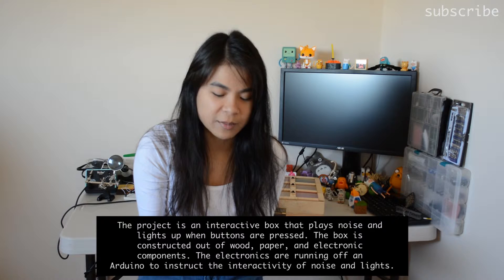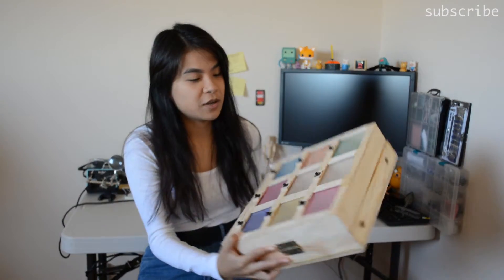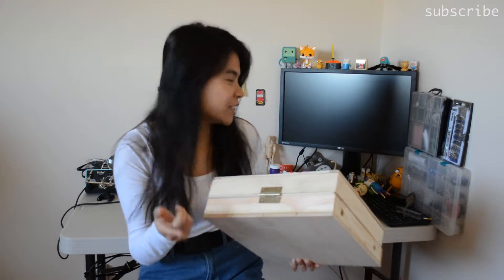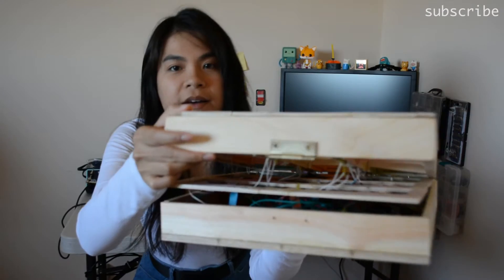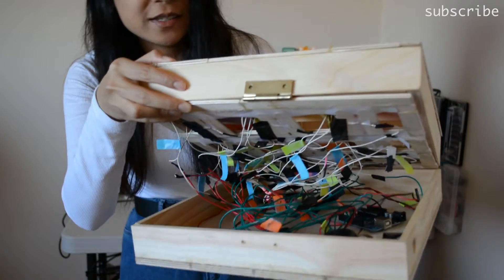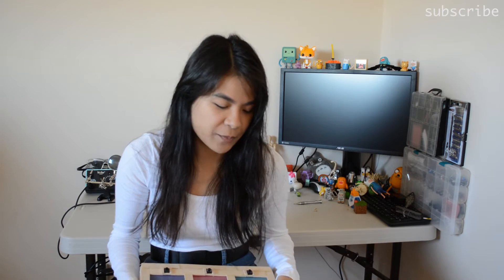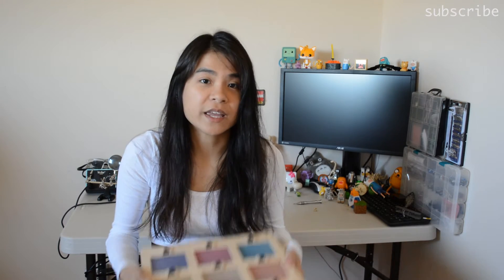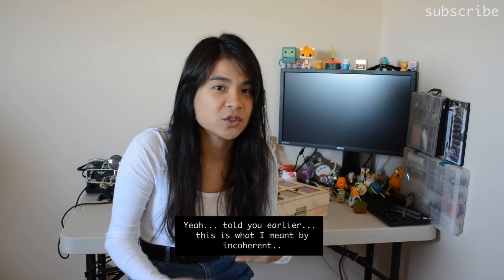Life Update | My Arduino Project (Interactive Box)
Talking about my project called Noisy Lighty Play Box. (BTW, I don't go in detail with the technical stuff...lots of babbling).

The project is an interactive box that plays noise and lights up when buttons are pressed. The box is constructed out of wood, paper, and electronic components. The electronics are running off an Arduino to instruct the interactivity of noise and lights.